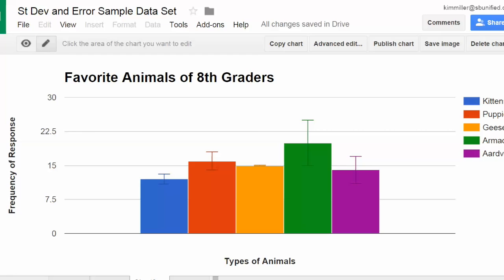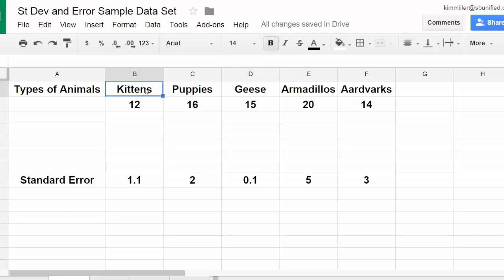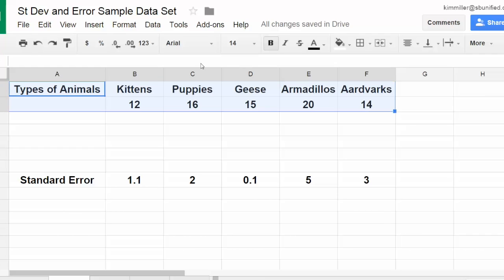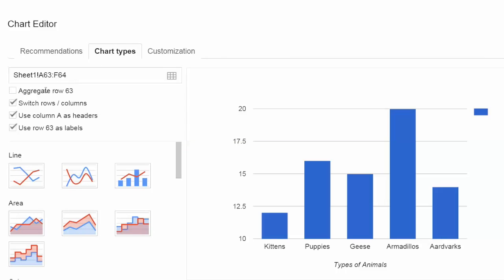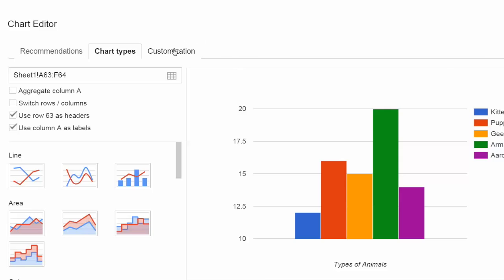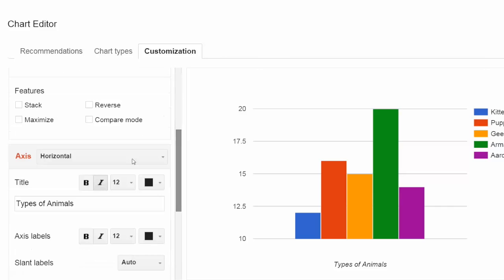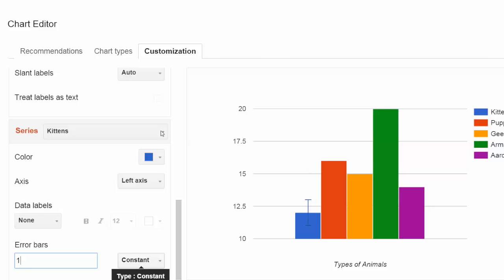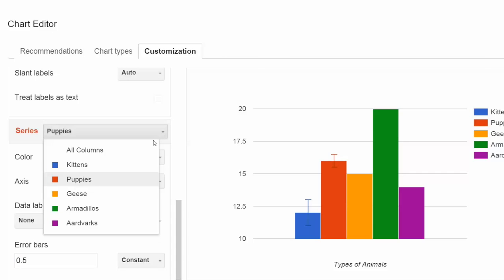Error Bars Using Google Sheets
This STILL WORKS with the New Chart Editor! How to add error bars in Google Sheets; specifically, how to separate the columns so different error values can be added to each bar. In the new Chart Editor, use the "DATA" tab to uncheck 'switch rows and columns', and "Customize" instead of "Customization". Everything else is the same.